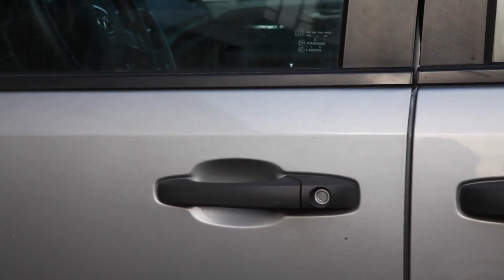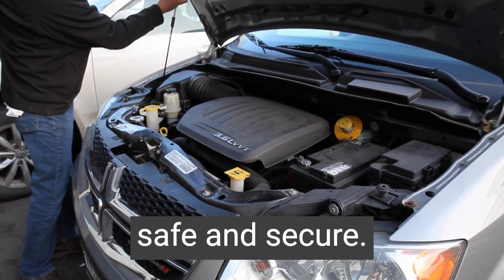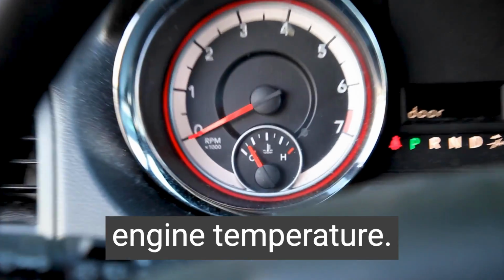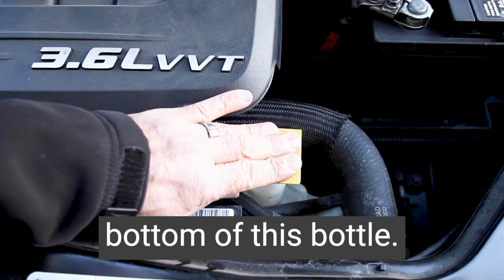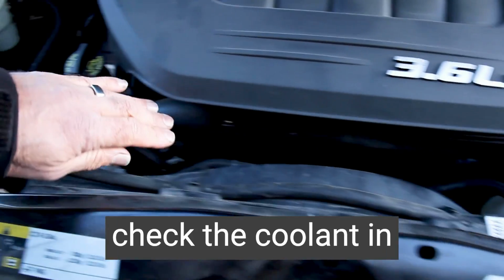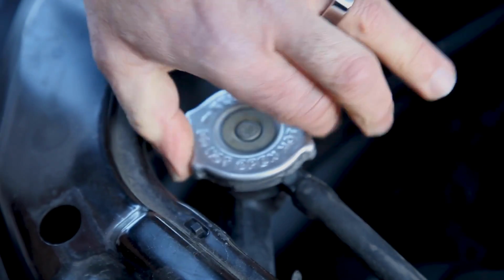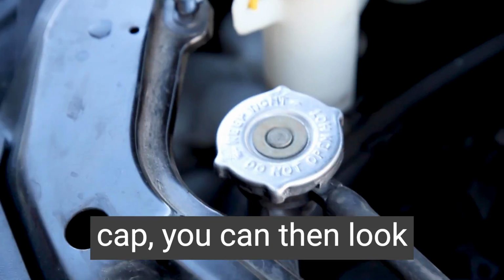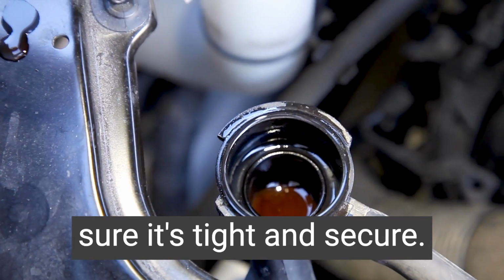How to Check Your Engine Coolant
How to check your engine coolant. Step one, go into your vehicle and open the hood. Prop up your hood properly. Make sure it's safe and secure. Be sure to check your engine temperature. If the temperature is too high, it can be dangerous to open the radiator cap, but it's safe to look at your coolant inside the overflow bottle, which is what we're doing right now.
You want to see some fluid in the bottle, there's a high and low level. It's difficult to show in this video, but you can see some fluid at the bottom of this bottle. The next step is to check the coolant in your actual radiator by opening the pressure cap. First step is to be sure that there's very minimal pressure in the cooling system, squish the upper radiator hose, and then carefully open the cap.
Once you lift off the cap, you can then look inside and see the level. There should be fluid right at the top of the radiator. It doesn't have to be exactly the top, but very near the top. Put the cap back on, make sure it's tight and secure.